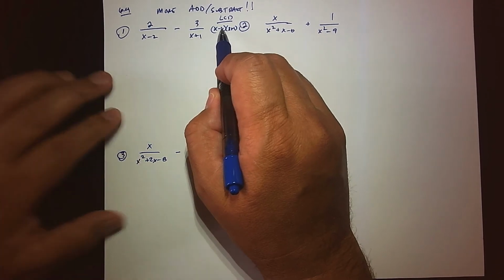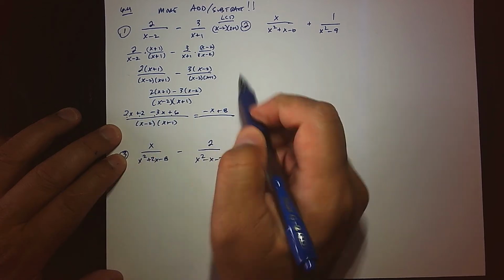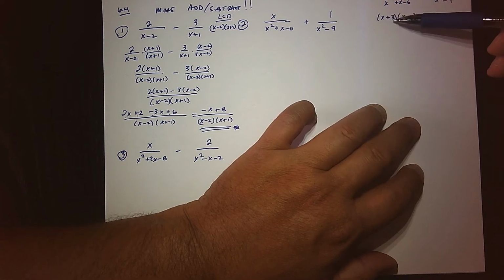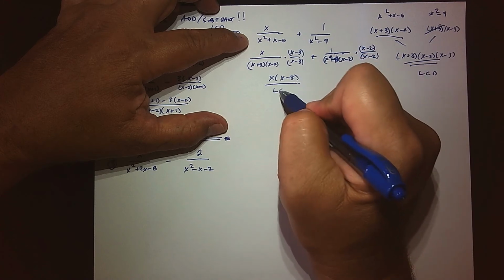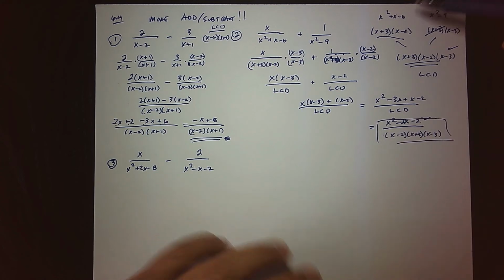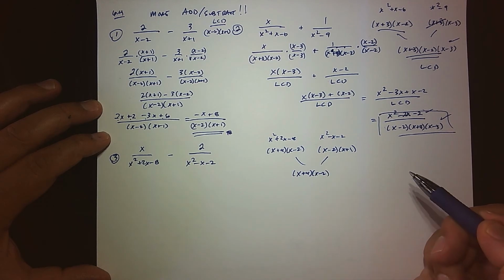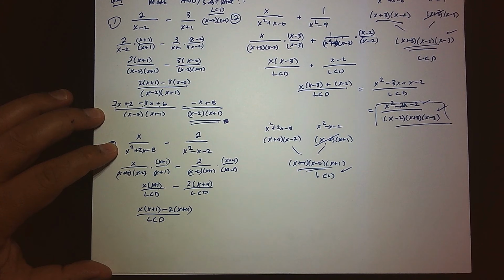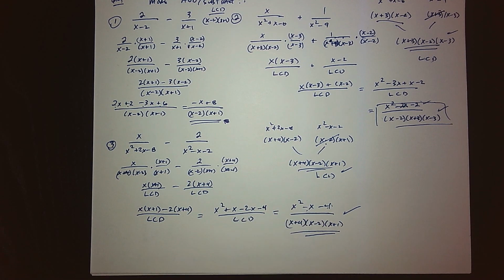MAT 121 Section 64 Add and Subtract Rational Exp Rd1